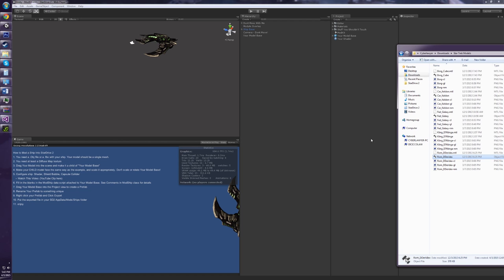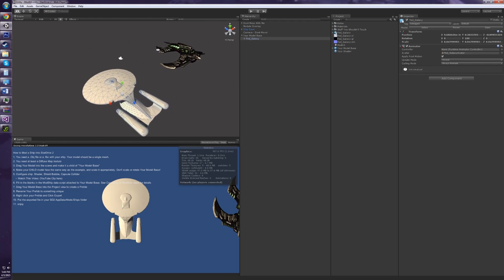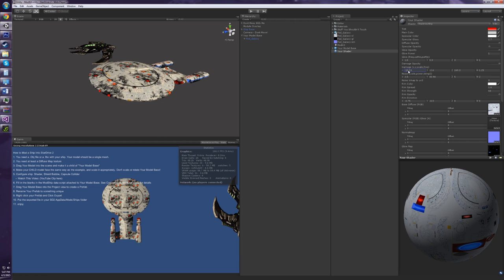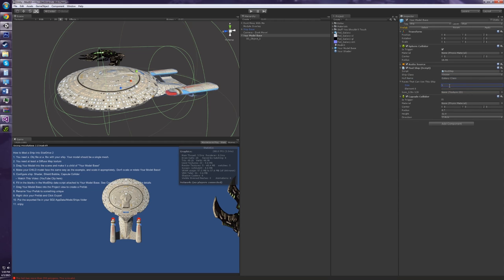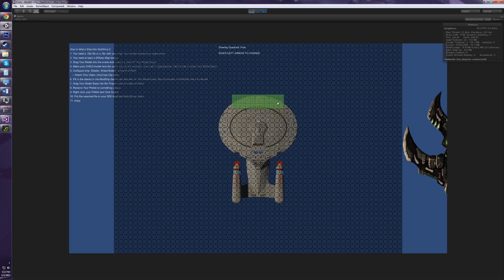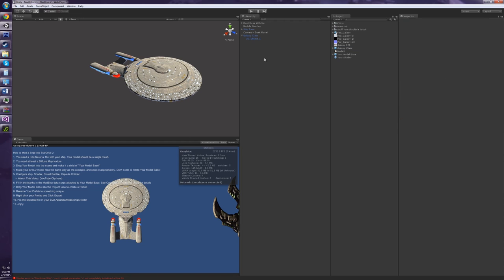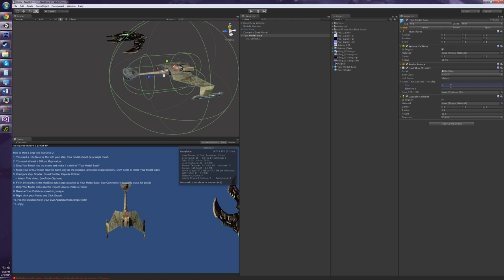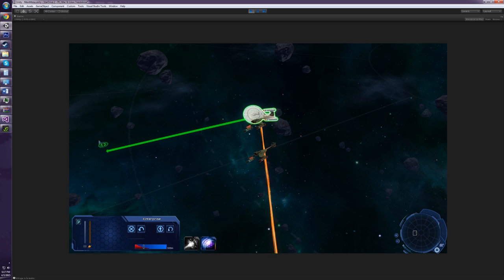StarDrive 2 Modding: Ships, Part 1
A video introduction to using the StarDrive 2 ship tool.